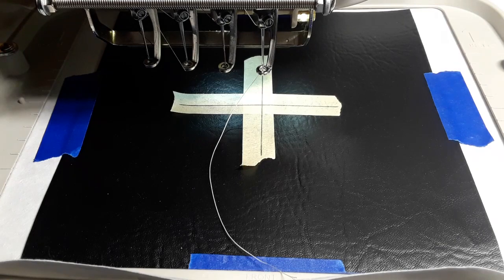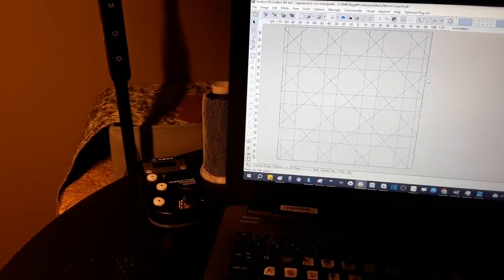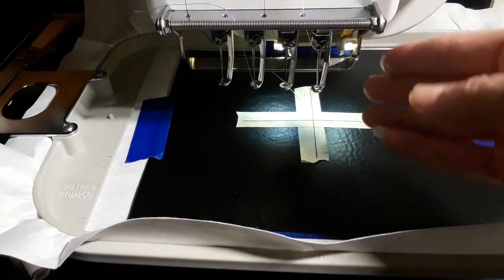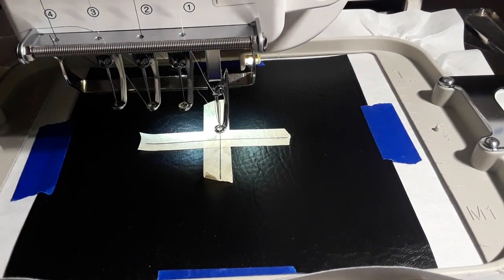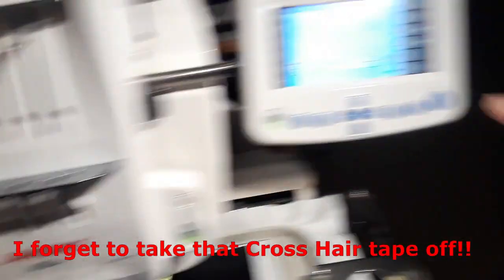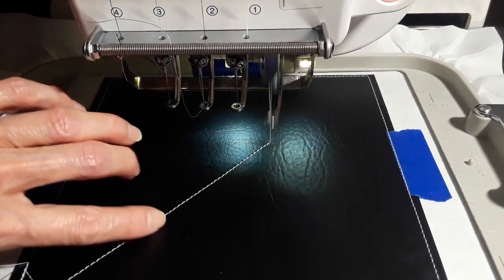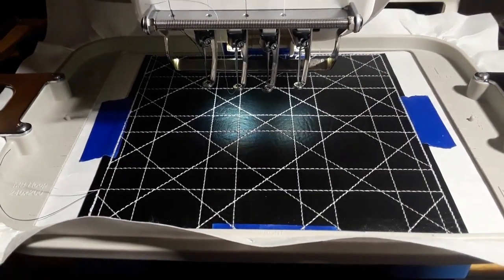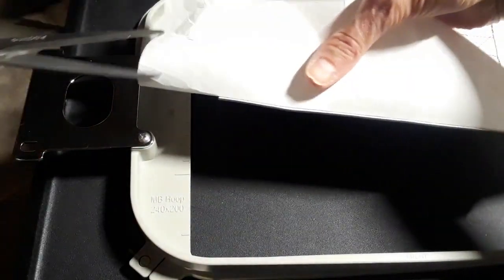Quilt in theHoop with Tex70 Bonded Nylon - For Handbags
Timestamps:
00:00 Intro
10:14 Setting up Hoop
13:04 Digitized Cross Hair in your Design
13:10 Checking for Center/Rotation
33:12 Starting to Sew

It will work for any subtotal that is over $100.00. This includes Upgrades, separate Modules like Studio, and Alphabets.  Here is the video on how to do it (We receive a commision when you use this Code.)